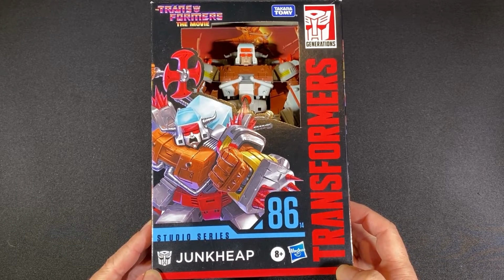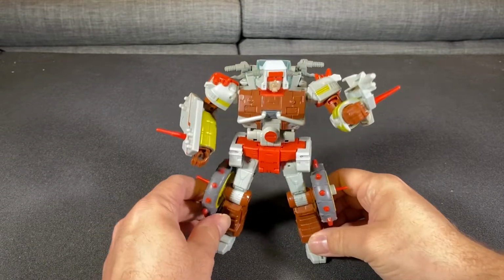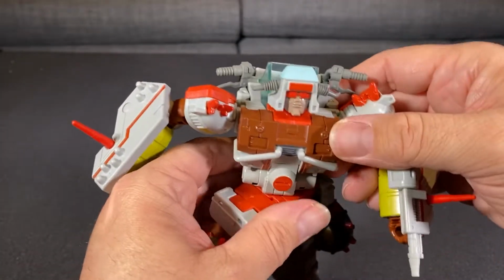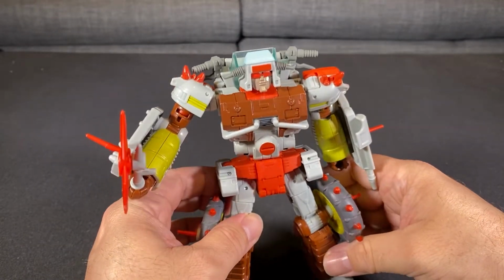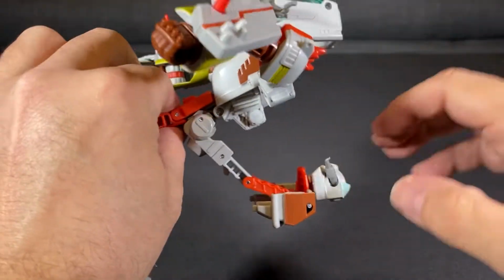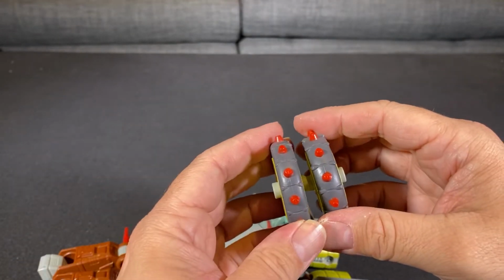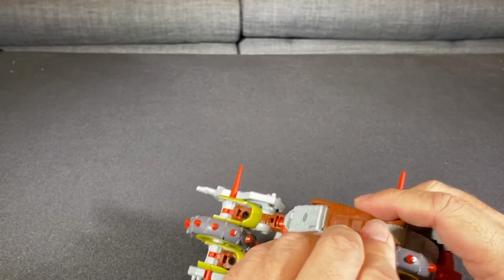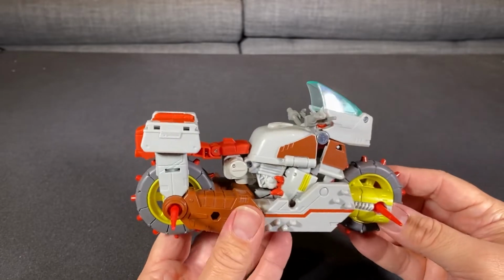ECG review JUNKHEAP (STUDIO SERIES - TRANSFORMERS)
Straight from the biggest garbage dump in the galaxy, it’s the Transformers Studio Series 86 Junkheap!